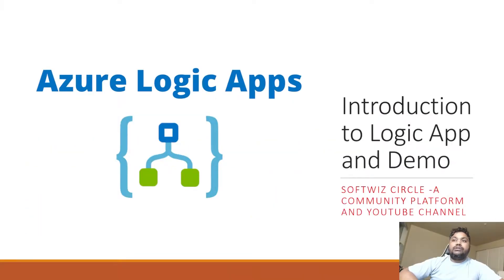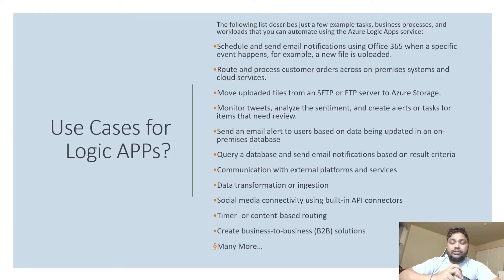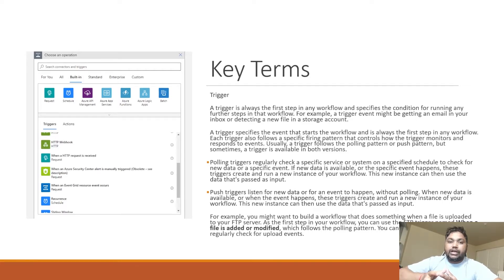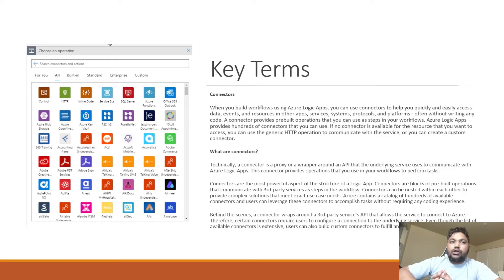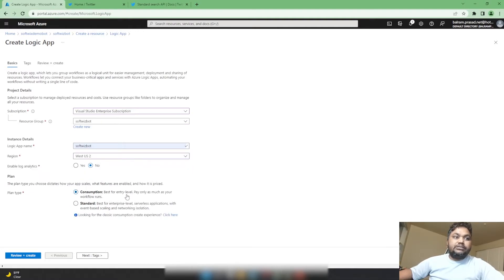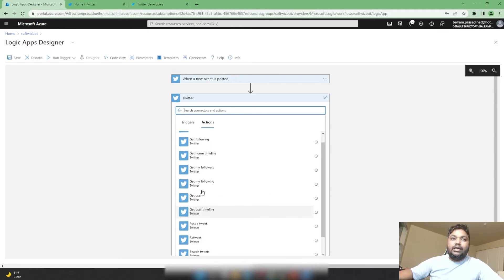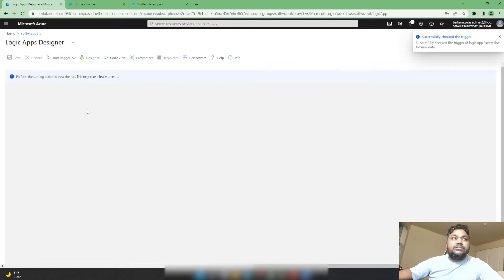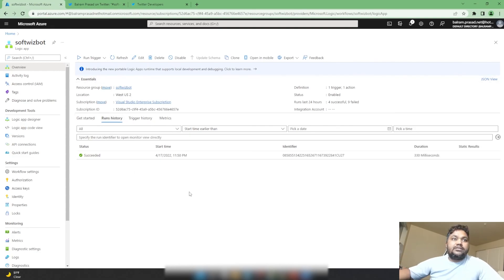Azure Logic Apps: Use Cases and Tutorial for Building a Simple Tweet Bot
In this video, we explore Azure Logic Apps, a cloud-based service that makes it easy to streamline your workflow and automate tasks. We begin by discussing some common use cases for Logic Apps, including integrating with other Azure services, automating business processes, and monitoring social media.

Next, we dive into the tutorial section of the video, where we walk you through the process of building a simple Tweet Bot using Azure Logic Apps. We start by setting up a Twitter API connection, then use Logic Apps to automatically send a tweet based on a specific trigger. Along the way, we explain the different components of Logic Apps, such as connectors, triggers, and actions, and show you how to use them to create a workflow that meets your specific needs.

Whether you're new to Azure Logic Apps or looking to expand your skills, this video provides a clear and concise overview of the service, as well as a step-by-step tutorial for building a simple Tweet Bot. By the end of the video, you will have a better understanding of the power and flexibility of Azure Logic Apps and how it can help you streamline your workflow and automate repetitive tasks.

Send an email alert to users based on data being updated in an on-premises database
Query a database and send email notifications based on result criteria
Communication with external platforms and services
Data transformation or ingestion
Social media connectivity using built-in API connectors
Timer- or content-based routing
Create business-to-business (B2B) solutions
Access Azure virtual network resources

Twitter bots are possibly a thing of the past now, yet can be still useful. A twitter bot can automatically perform tweet/retweet/follow etc actions, either blindly or based on certain conditions. There are many ways to design one, using the host of libraries provided by twitter or the Twitter API itself on developer.twitter.com.

00:00 Introduction of Logic Apps
00:36 use cases for logic apps
02:35 KeyTerms of Logic Apps
07:15 Create a logic app in Azure portal
08:19 Create a twitter bot